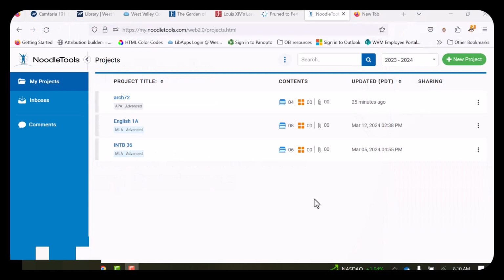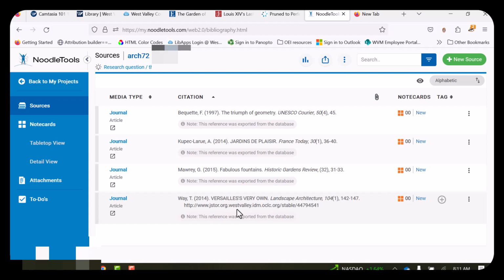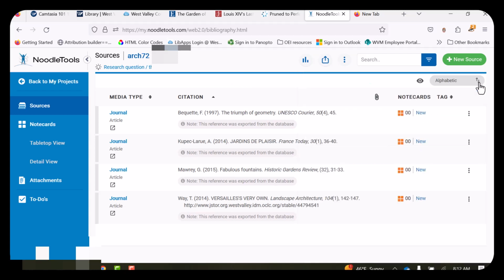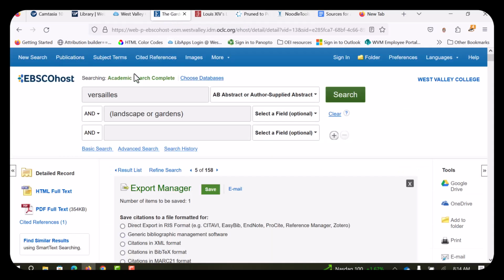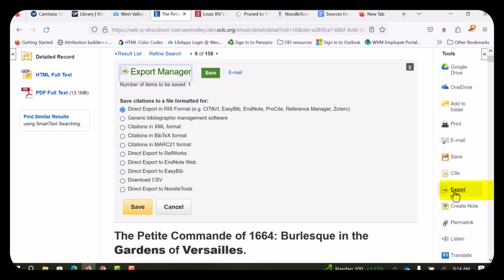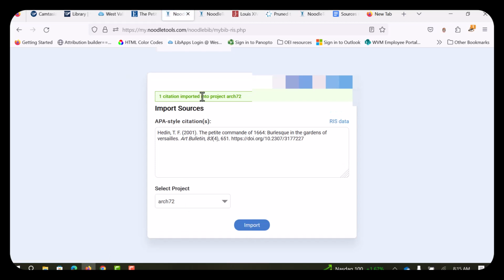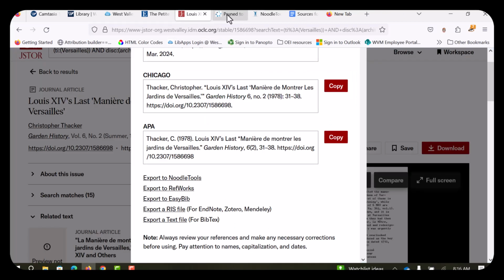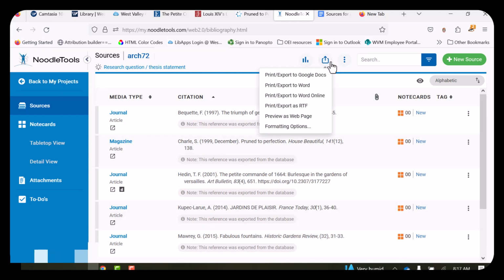NoodleTools: How to Export Citations from the Library Databases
For major databases like EBSCOhost, Gale and JSTOR, it's easy to export your citations into NoodleTools and have your citations list automatically created.